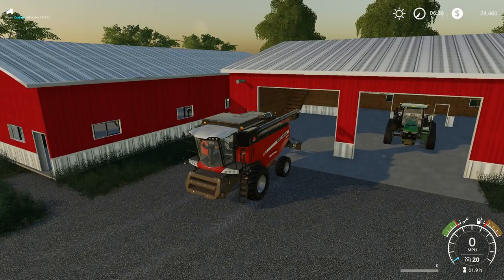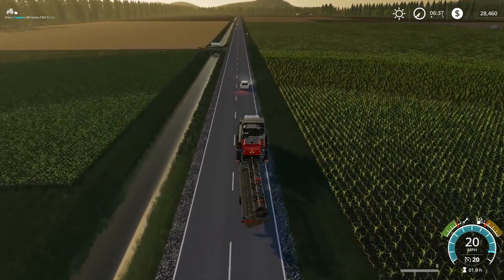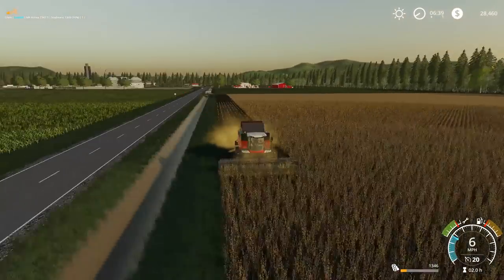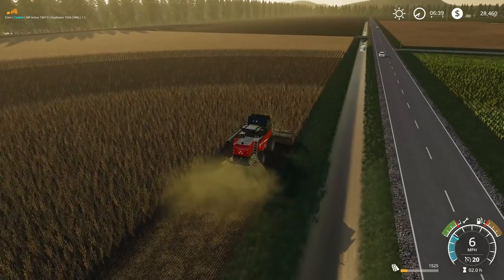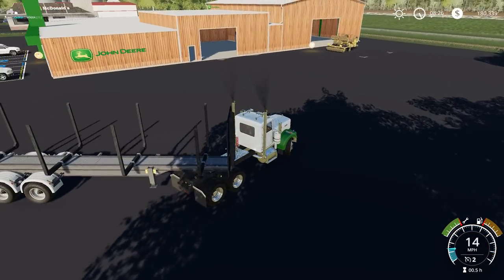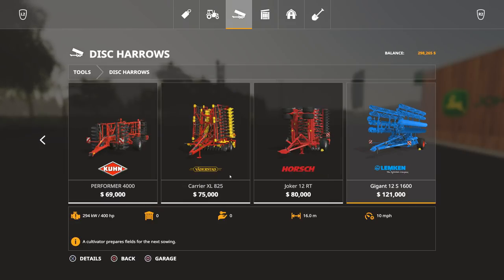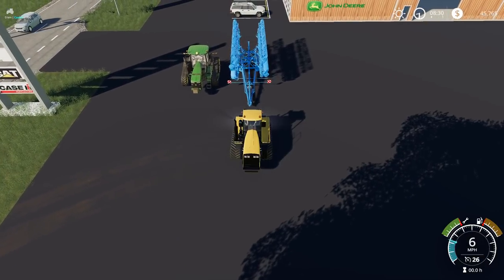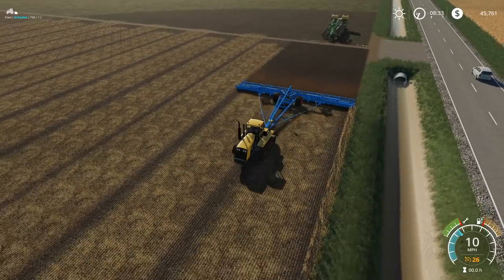Farming Simulator 19 / Michigan Map - Ep.3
Picked up a new toy to help in the field work and with contracts while waiting for crop.

Visit the Taylor Farms Facebook page to get the map. Press the blue Play Game button to find their maps and other mods.

Get Farming Simulator 19 from either
Giants:

Or
Steam

PC specs:(with Amazon Associates Links)

Intel i7 8700k
Corsair Hydro Series H110 CPU water cooler
ASUS ROG Maximus X Hero Motherboard
EVGA 1000w Supernova power supply
2 - Samsung 850 EVO 500GB SSD
EVGA GeForce GTX 980 Ti Hybrid
CORSAIR Vengeance LED 32GB (4x8gb) DDR4 3000 SDRAM
WD Black 1TB HDD
WD Black 5TB HDD
Corsair Carbide Series Air 540 Case
ASUS ROG PG278Q Swift Nvidia G-Sync Gaming Monitor
Logitech G29 Racing Wheel
Logitech G Driving Shifter
Blue Yeti Microphone
Elgato Steam Deck
Logitech G Saitek Farm Sim Side Panel
TrackIR 5 Head Tracking and Track Clip Pro